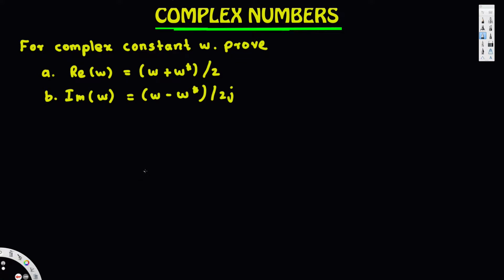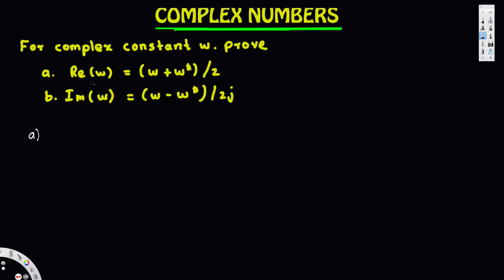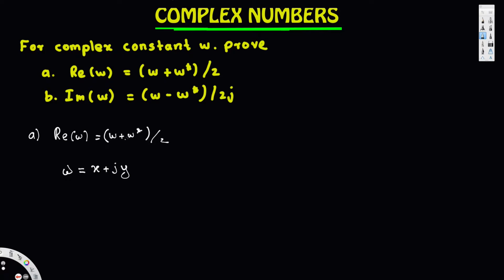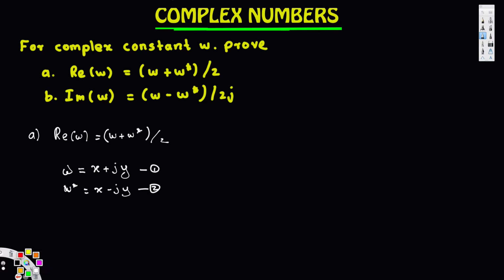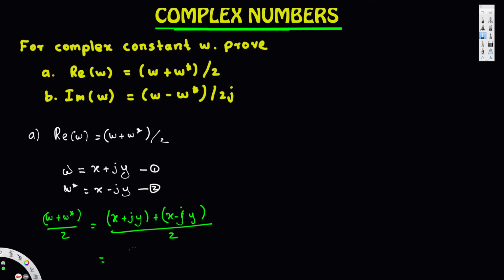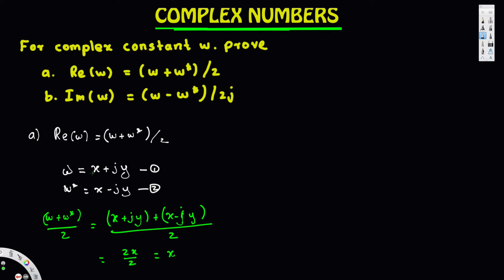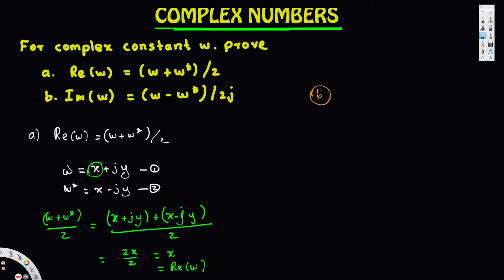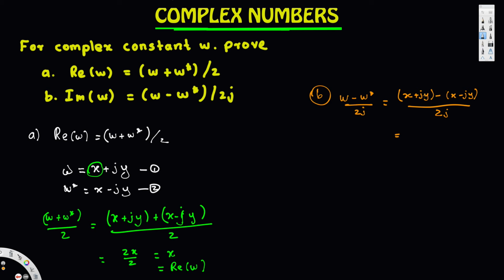For complex constant w, prove: Signals and Systems